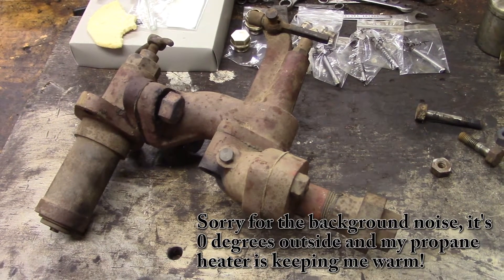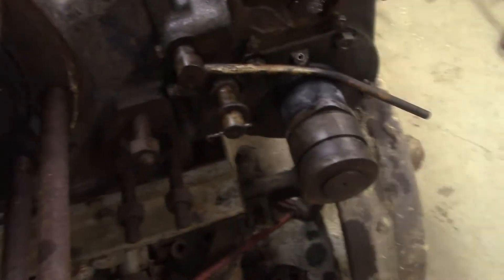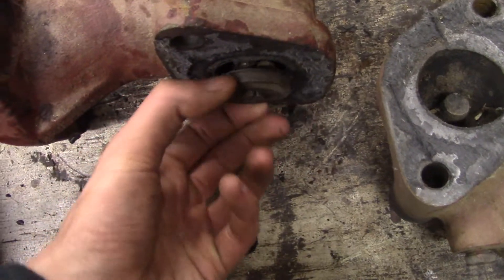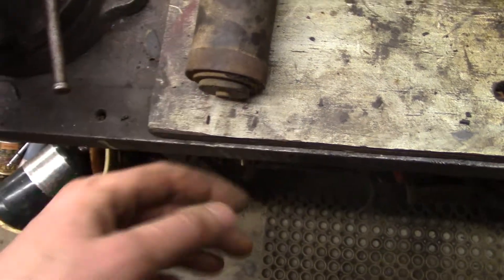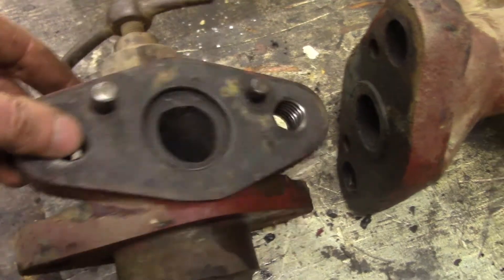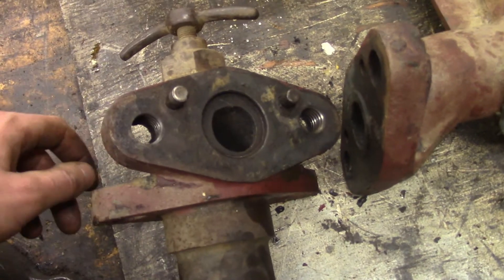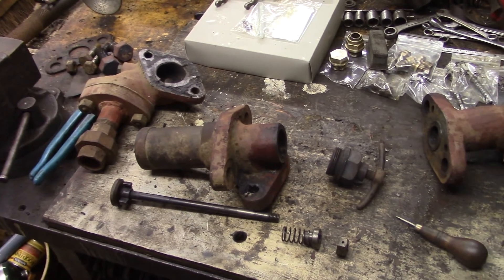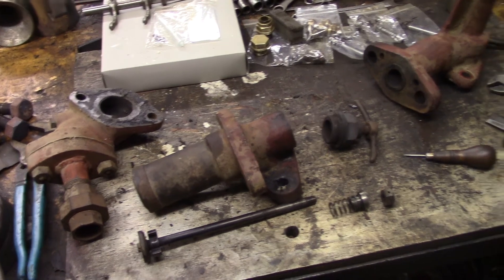Ruston Hornsby 7XHR Air Start Valve Disassembly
Here we are disassembling the timed air start valve on the Ruston, figuring out how it works, and deciding what needs repair.